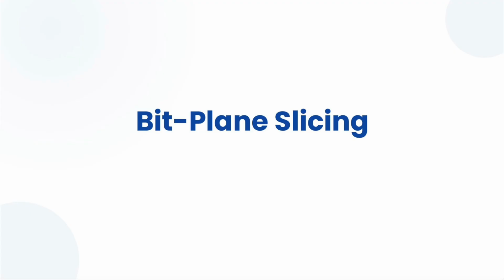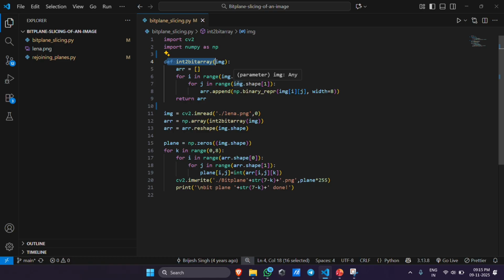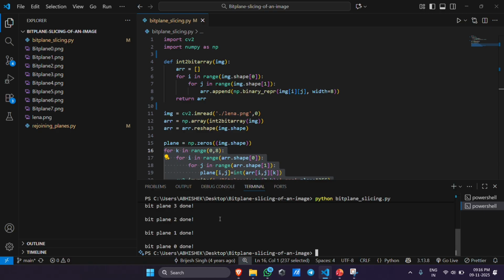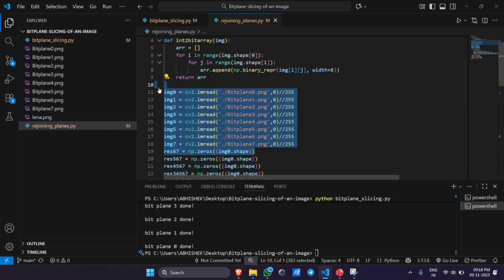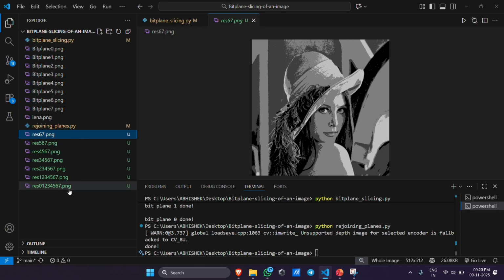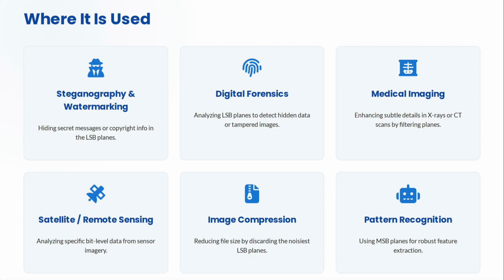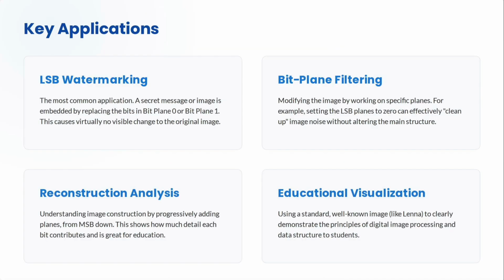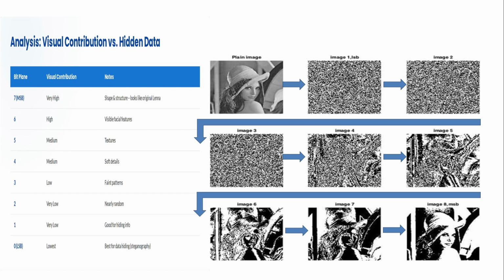Bit-Plane Slicing for Information Hiding